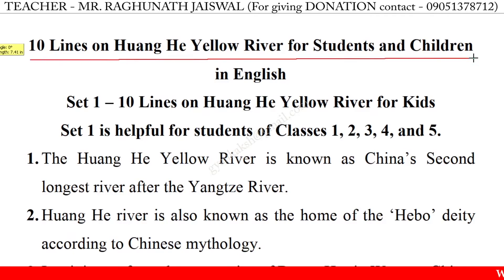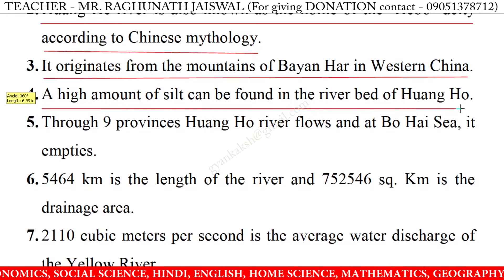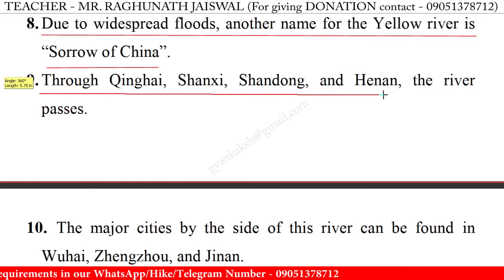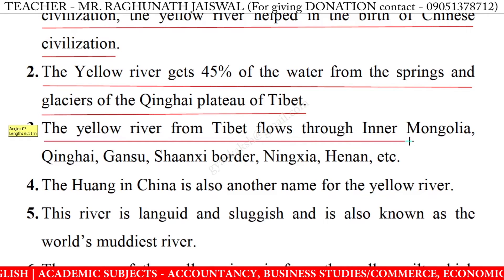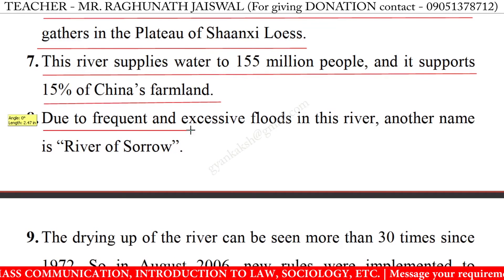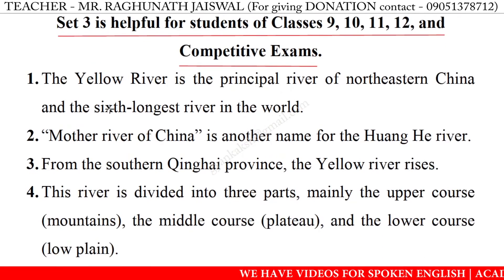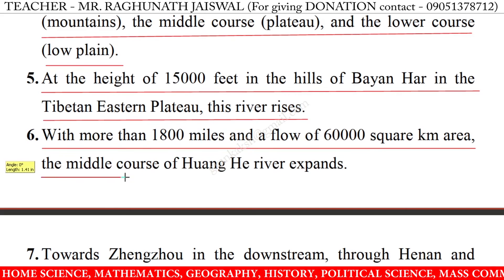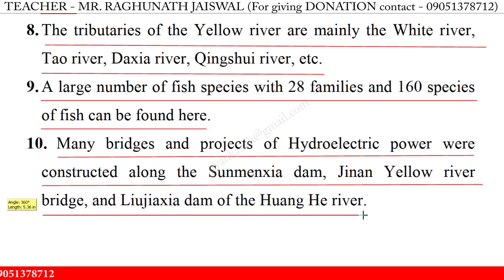10 Lines on huang he yellow river huang he yellow river 10 lines few lines on huang he yellow river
10 Lines on huang he yellow river in english | huang he yellow river 10 lines essay | few lines on huang he yellow river in english writing | huang he yellow river speech in english 10 lines

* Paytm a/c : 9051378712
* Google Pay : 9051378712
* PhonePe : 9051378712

10 lines on huang he yellow river,
10 lines on huang he yellow river essay,
10 lines on huang he yellow river in english,
10 lines on huang he yellow river,
huang he yellow river 10 lines essay,
huang he yellow river 10 lines in english,
huang he yellow river 10 lines,
huang he yellow river essay in english 10 lines,
huang he yellow river speech in english,
10 lines on huang he yellow river for class 1,
10 lines on huang he yellow river for class 3,
10 lines on huang he yellow river for class 5,
10 lines on huang he yellow river for class 4,
few lines on huang he yellow river,
few lines on huang he yellow river in english